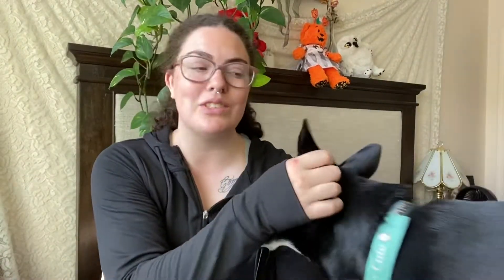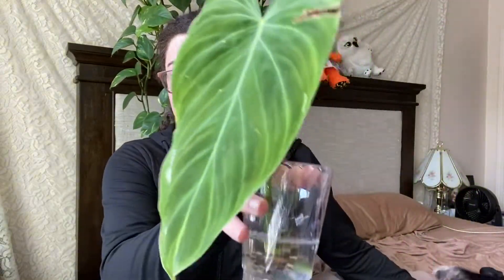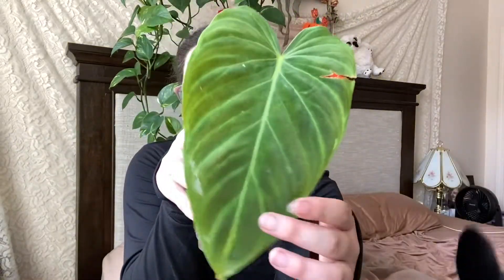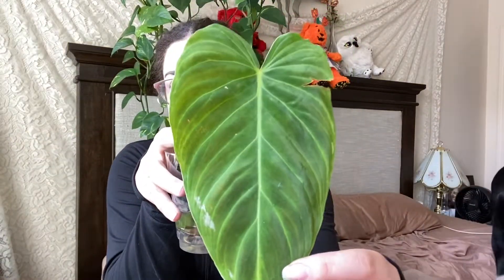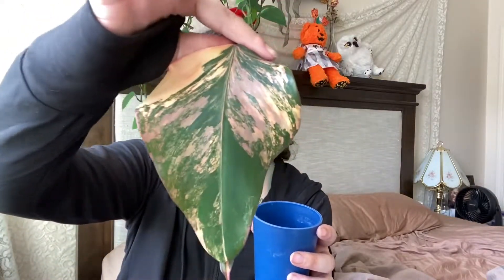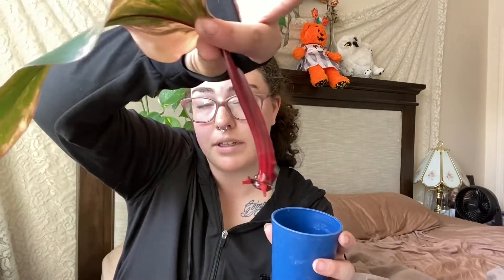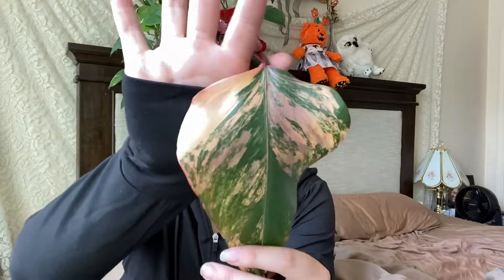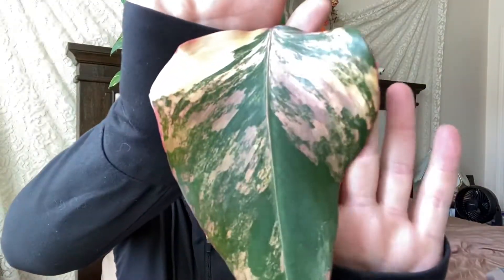October Favorites 2022 | Rare and Uncommon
What are some of your favorites this month?! Let me know!

Links-